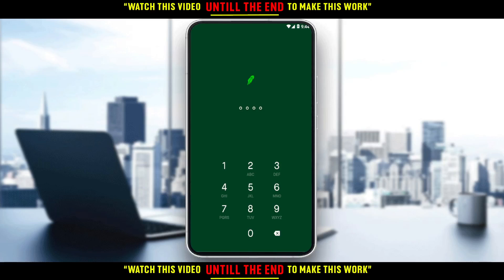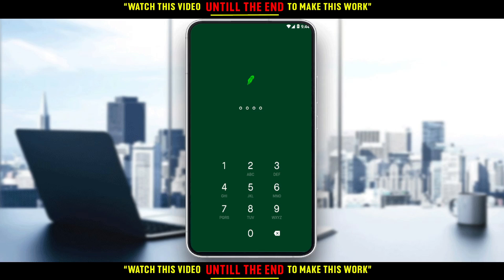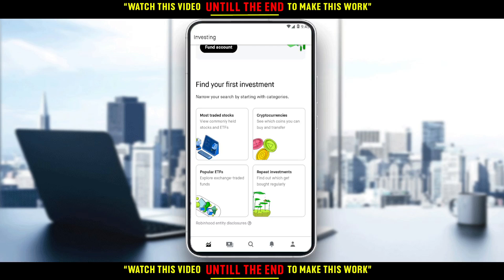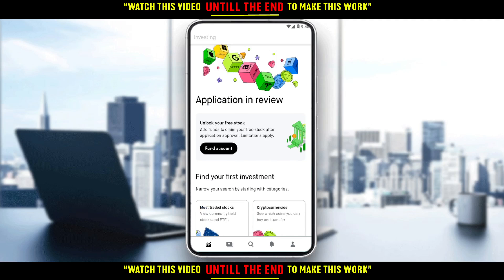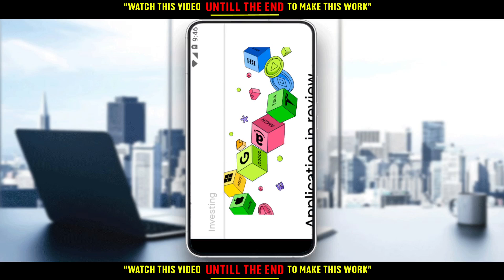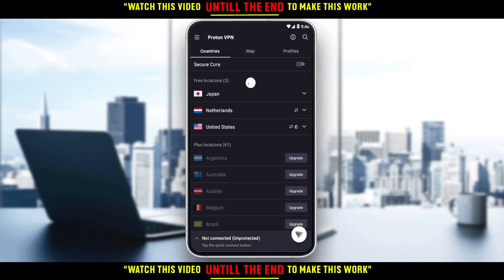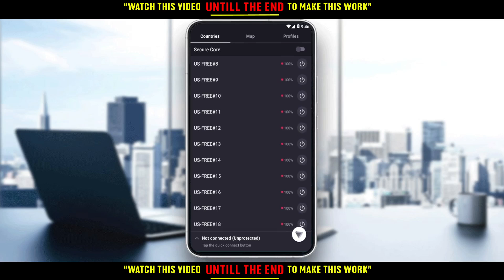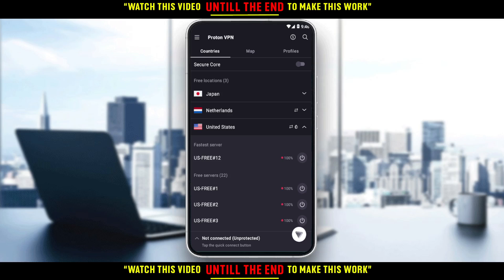How To Use Robinhood Outside US Tutorial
Today I show how to use robinhood outside us tutorial,robinhood tutorial,robinhood app tutorial,use robinhood outside us